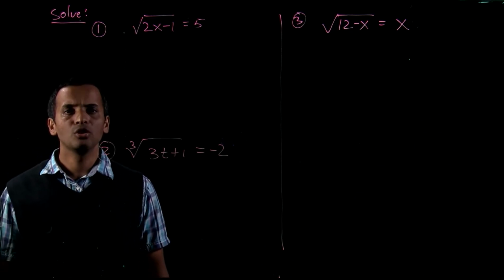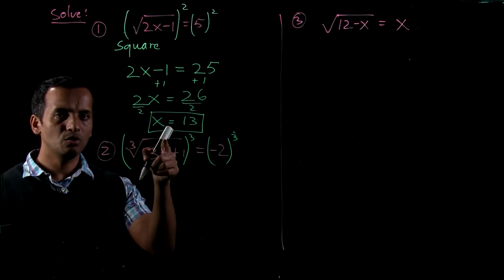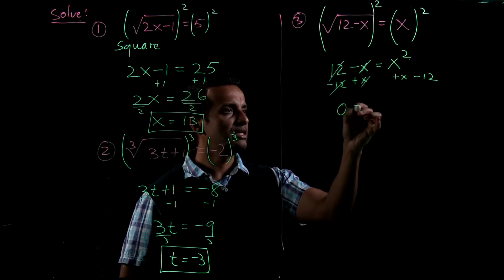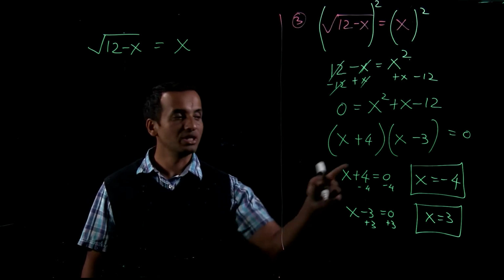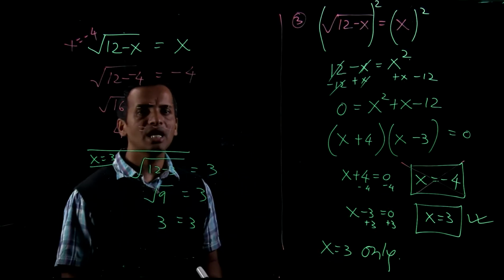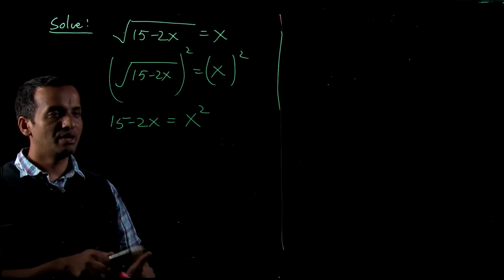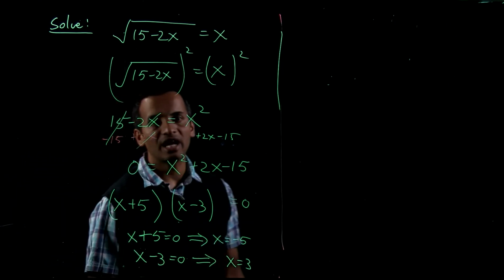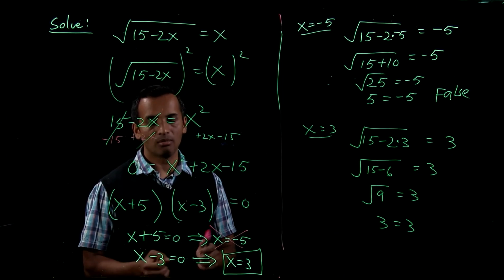Video 7b : Solving Equations with radicals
College Algebra: Solving Equations with radicals